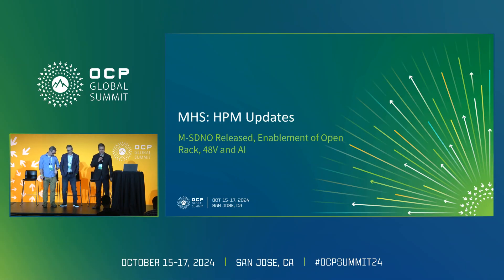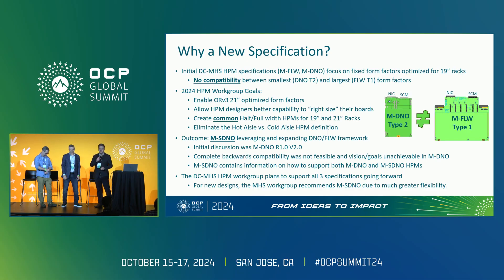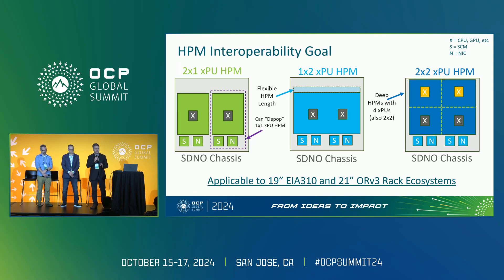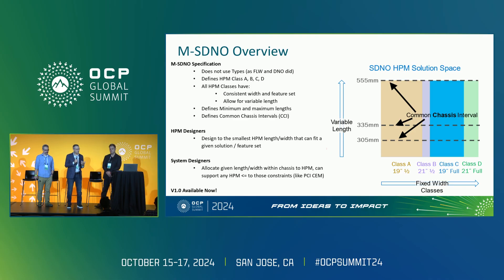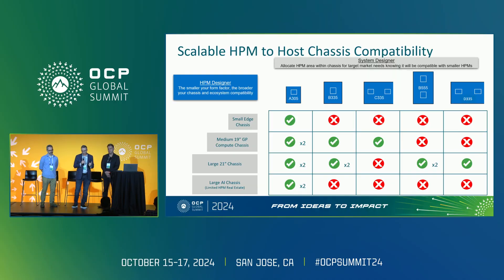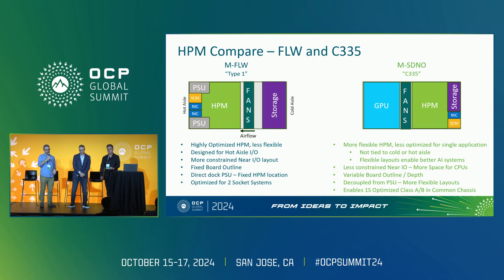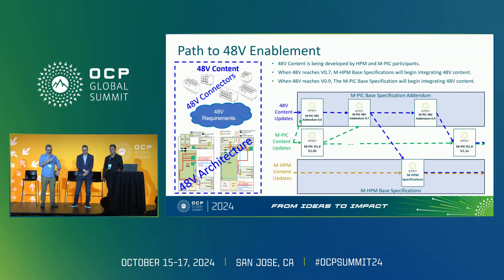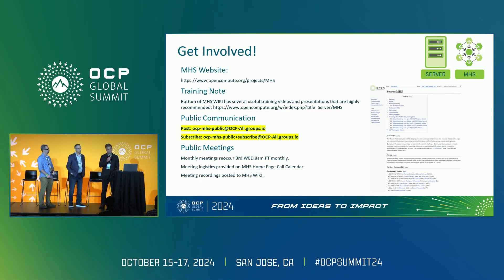MHS HPM Updates M SDNO Released, Enablement of Open Rack, 48V and AI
"Michael Gregoire (Distinguished Member Of Technical Staff) - Dell Technologies
Brian Aspnes (Principal Engineer Accelerated Computing Hardware Architect) - Intel Corporation
Andrew Junkins (Principal Member Of Technical Staff) - Amd

Last year- the DC-MHS team announced work had begun on a new M-SDNO specification which would expand the scope of DC-MHS HPMs to the 21‚Äù ORv3 environment. This year we are announcing the release of M-SDNO 1.0 and providing an overview of the specification. We will also compare and contrast the various HPMs under the MHS Umbrella (M-SDNO- FLW- M-DNO) while discussing the best use cases for different form factors. Finally- we will provide an overview of ongoing work to enable native 48V MHS HPMs optimized for 48V Rack (e.g. Open Rack) and AI Platforms."